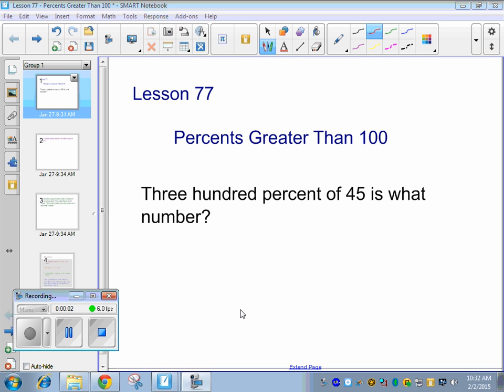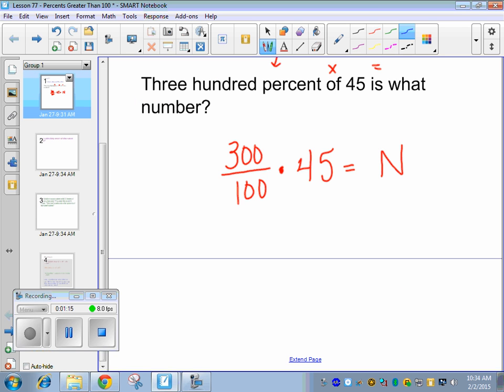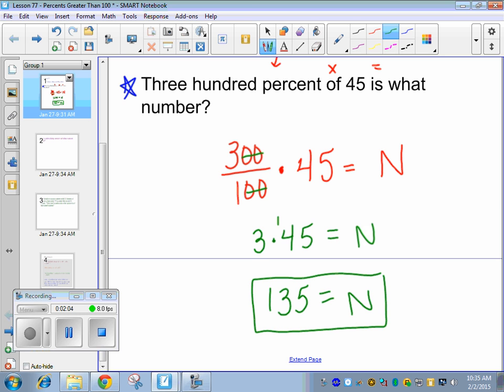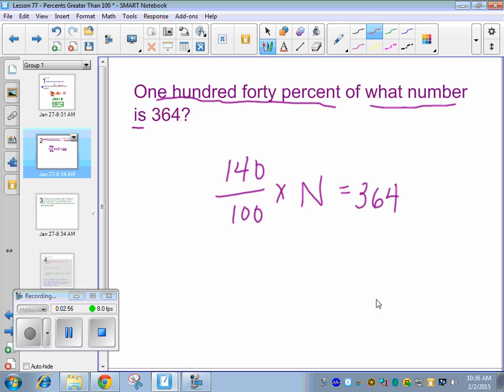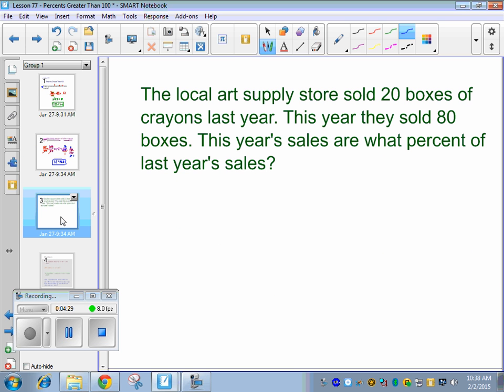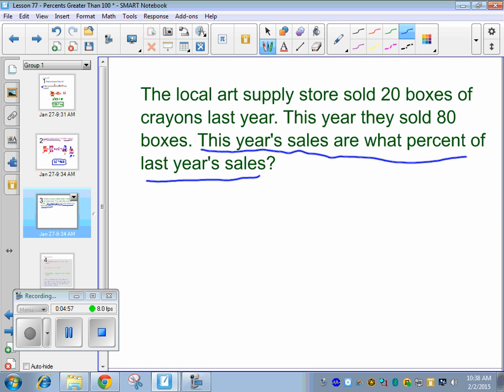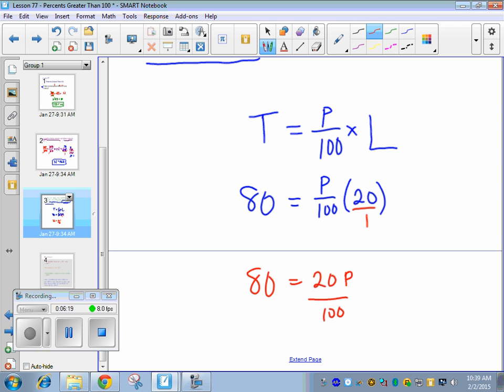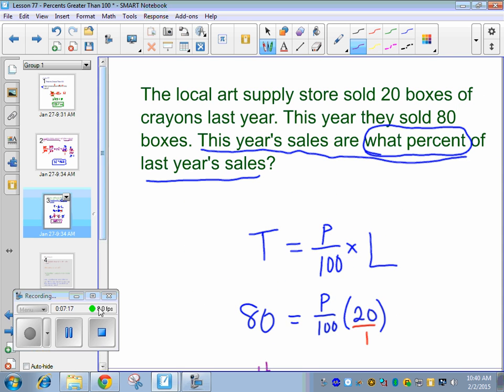PD 4 Lesson 77 Percents Greater Than 100